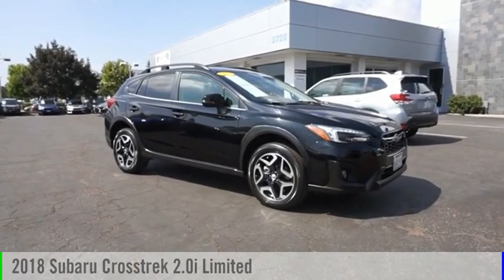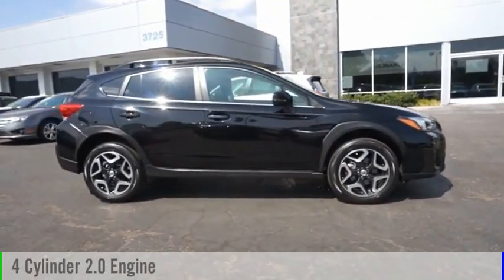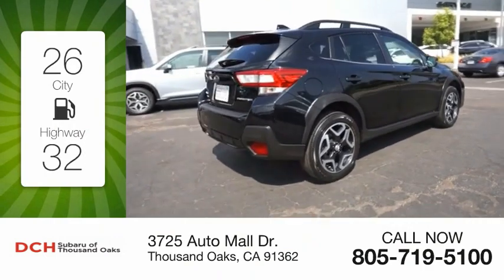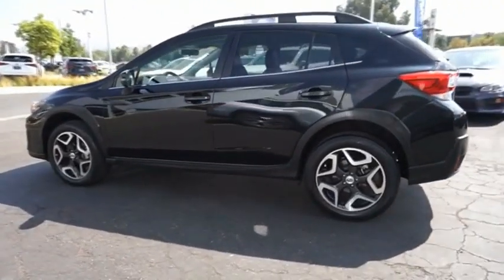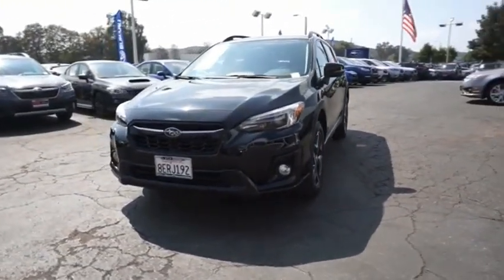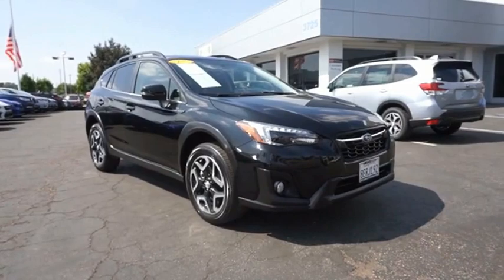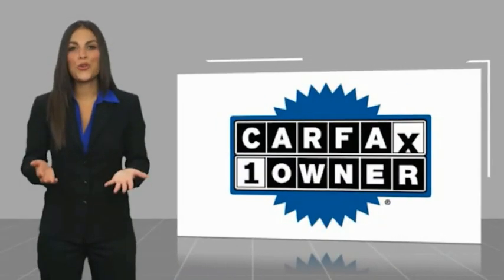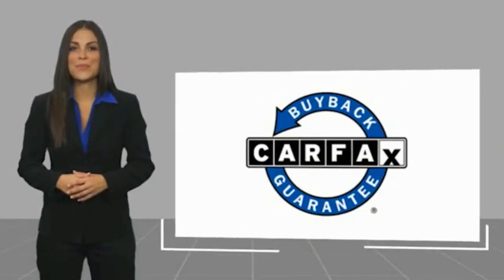2018 Subaru Crosstrek JH349886P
2018 Subaru Crosstrek 2.0i Limited

3725 Auto Mall Dr.

Limited trim, Crystal Black Silica exterior and Black interior. LOW MILES - 22,836! FUEL EFFICIENT 33 MPG Hwy/27 MPG City! Heated Leather Seats, Back-Up Camera, Satellite Radio, Aluminum Wheels, All Wheel Drive. KEY FEATURES INCLUDE: Leather Seats, All Wheel Drive, Heated Driver Seat, Back-Up Camera, Satellite Radio. Subaru Limited with Crystal Black Silica exterior and Black interior features a 4 Cylinder Engine with 152 HP at 6000 RPM*. EXPERTS REPORT: Edmunds.coms review says Responsive steering, a refined ride and plenty of ground clearance make this a surprisingly fun car to drive on both paved and dirt roads.. Horsepower calculations based on trim engine configuration. Fuel economy calculations based on original manufacturer data for trim engine configuration. Please confirm the accuracy of the included equipment by calling us prior to purchase.